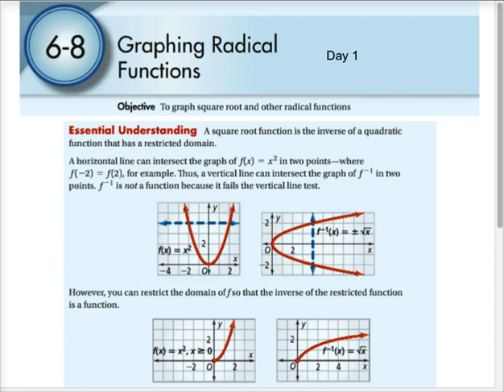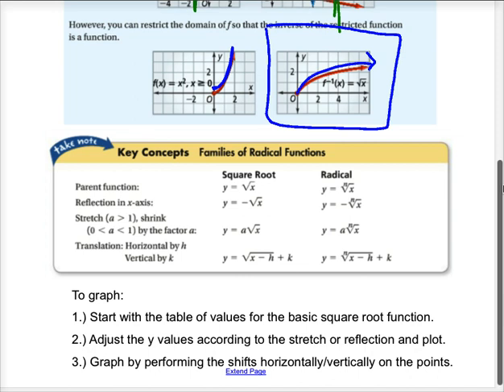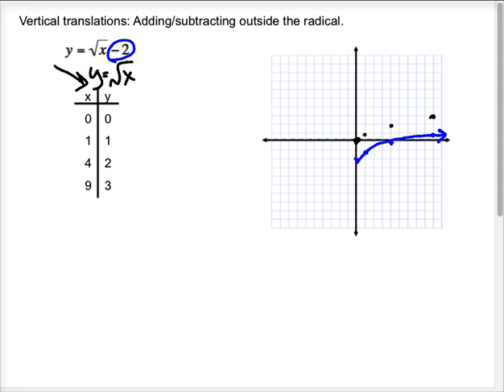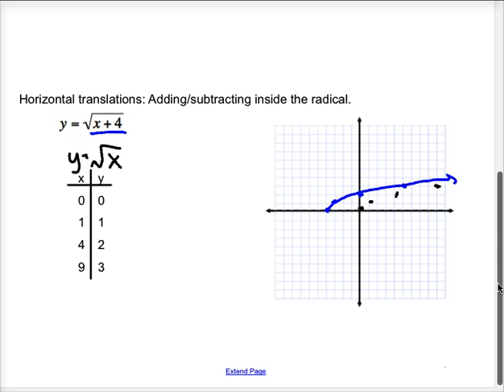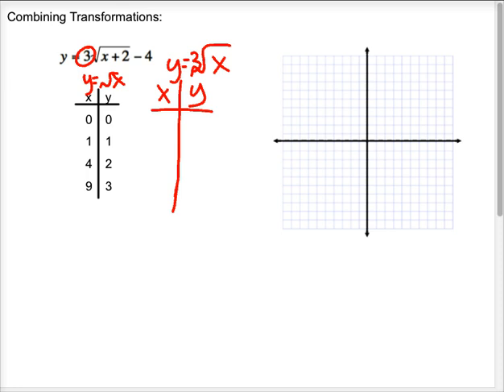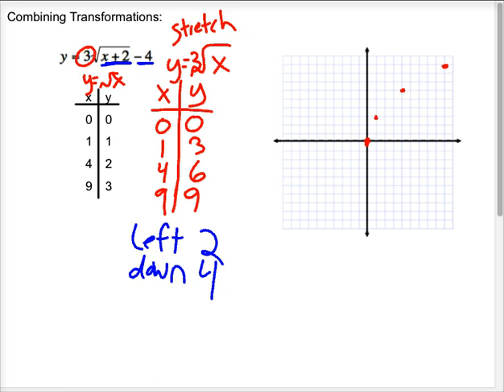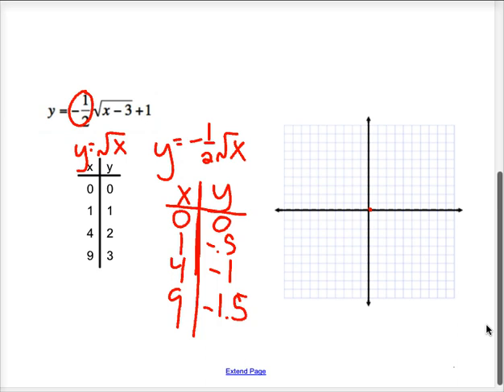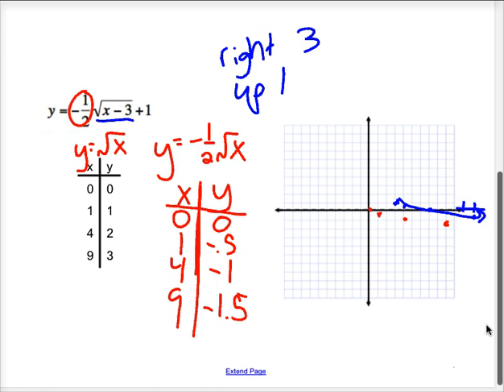Alg II 6.8A Notes